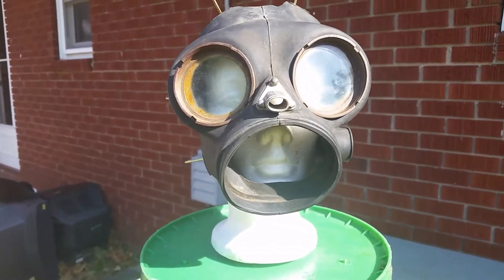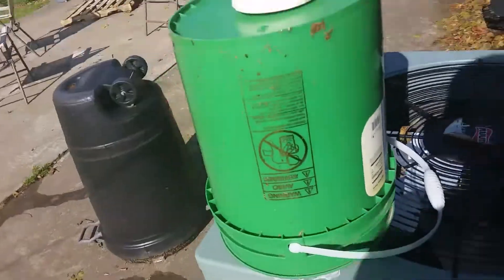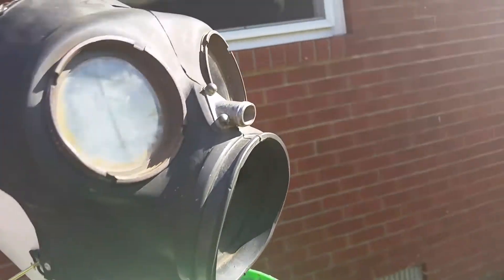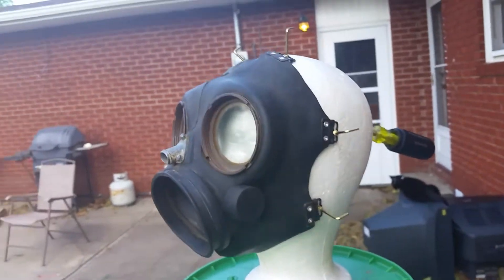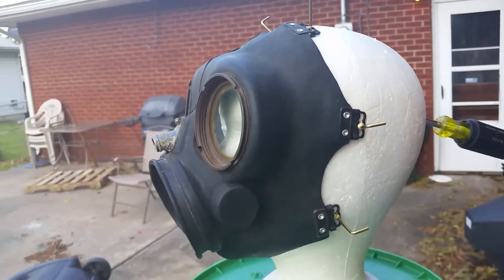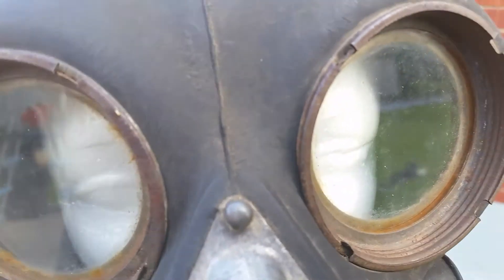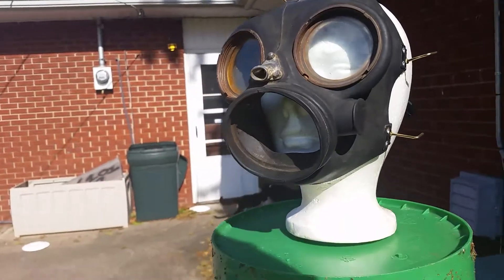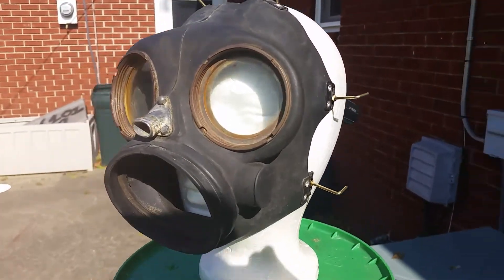British Civilian Duty Gas Mask (Mid Conversion)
Gas mask worn by Sid Wilson